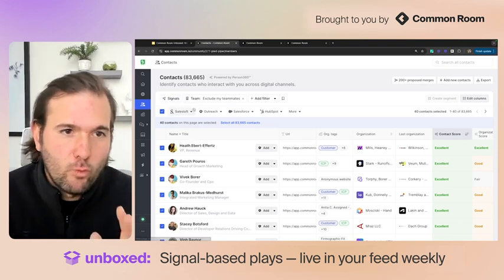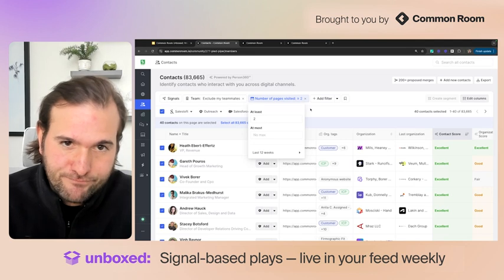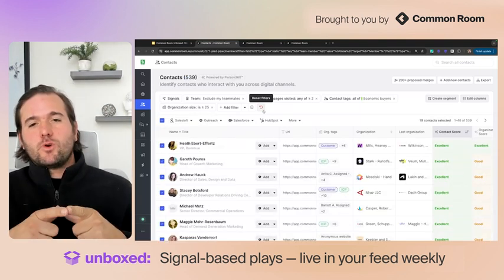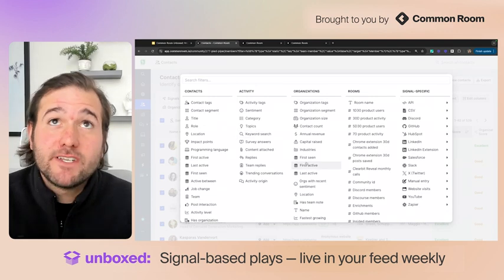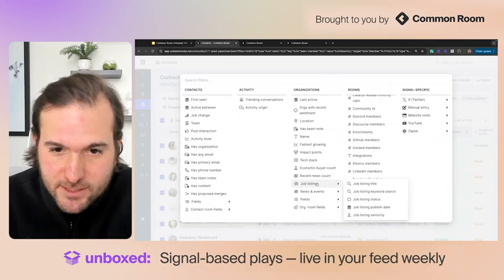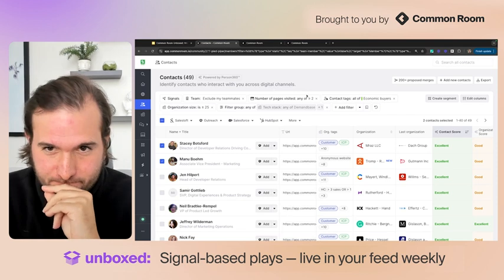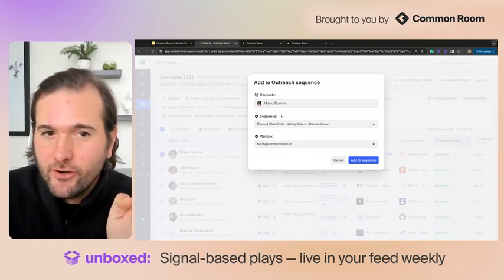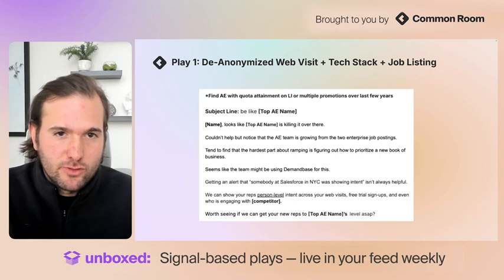Web-based signal stacking: Stack web visits + tech stack + job listing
Learn how to stack signals that give you the full picture of a prospect so you can send the right message with the right context at the right time—and convert at 10x the rate.

This video shows you how to filter for economic buyers who have visited your website, use complementary tools in their tech stack, and are hiring for relevant roles.

For more about signals and how to prioritize them, check out our free list of 100-plus signals for pipeline generation